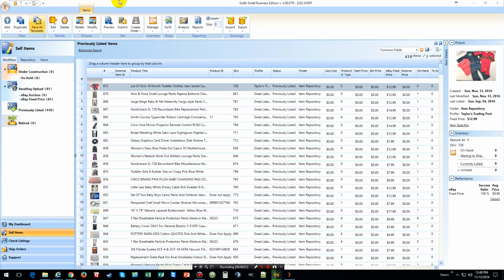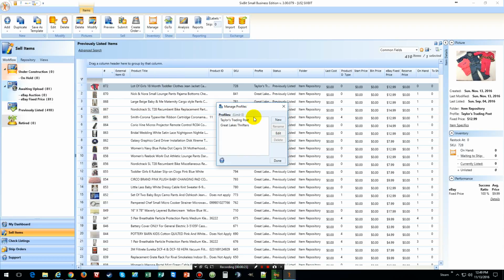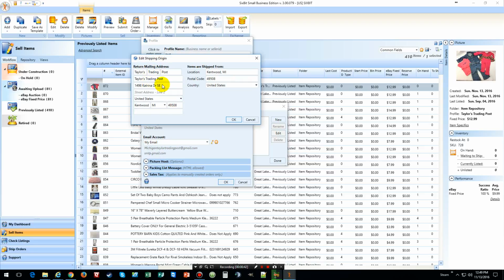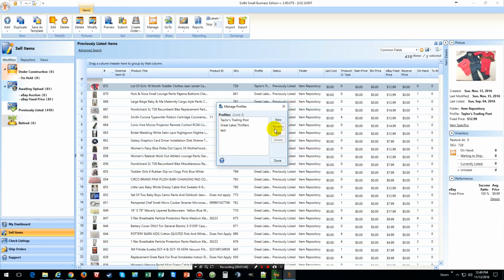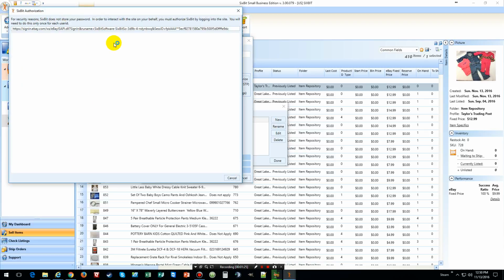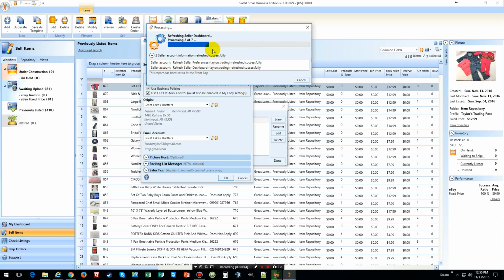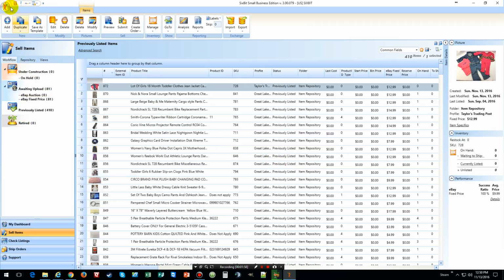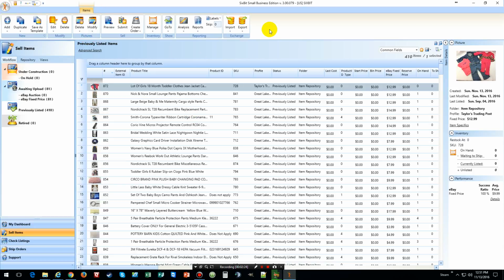How to use SixBit Software with Ebay - Adding users to SixBit